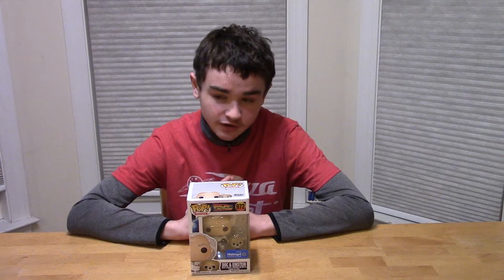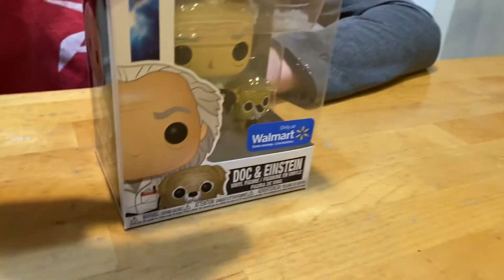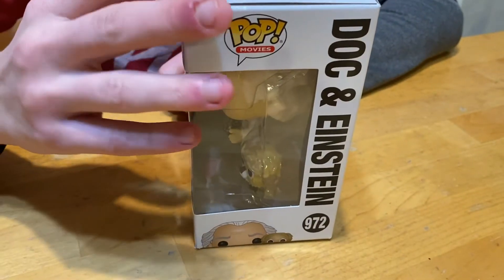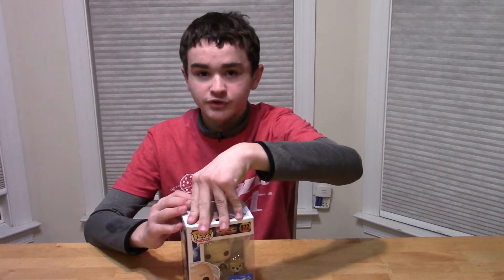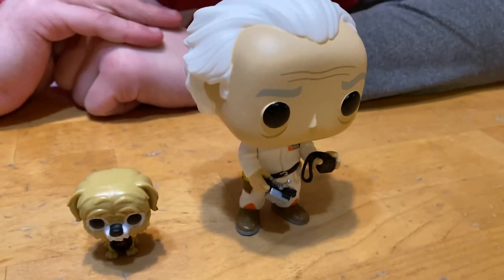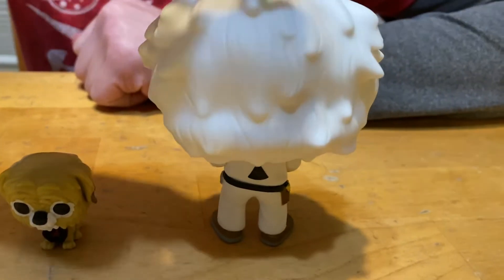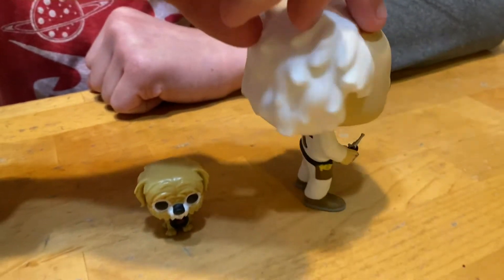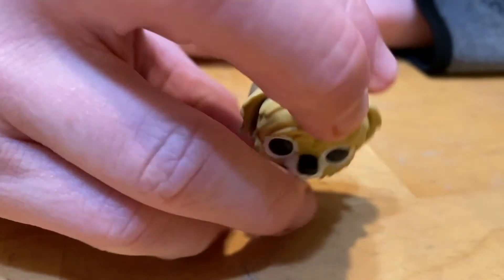Funko POP! Back To The Future: Doc & Einstein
Jackson opens up Funko's Pop! Back to the Future figures Doc Brown and his dog Einstein.